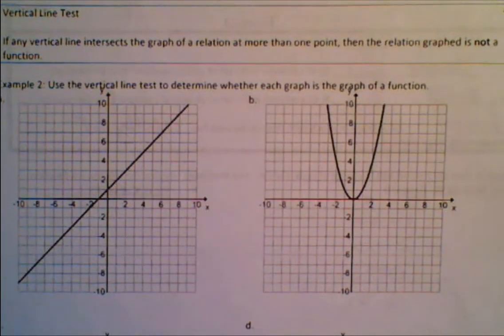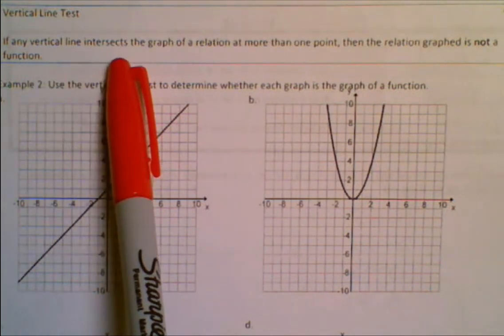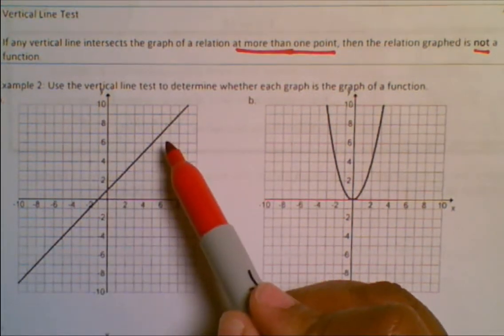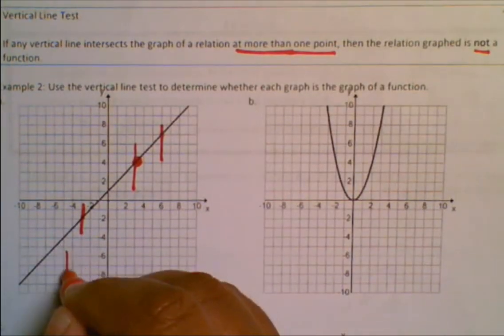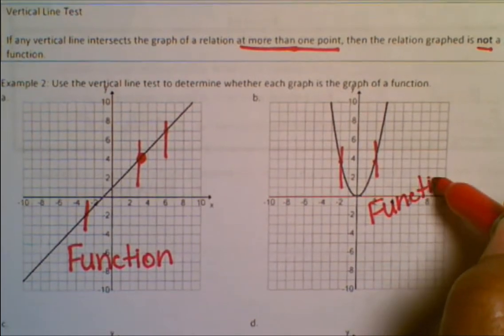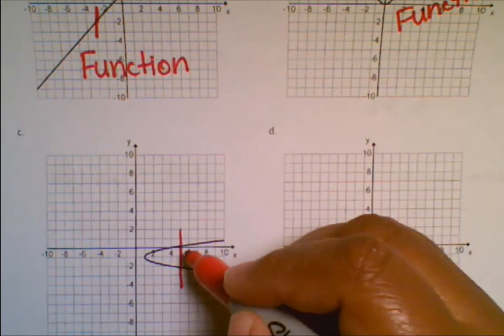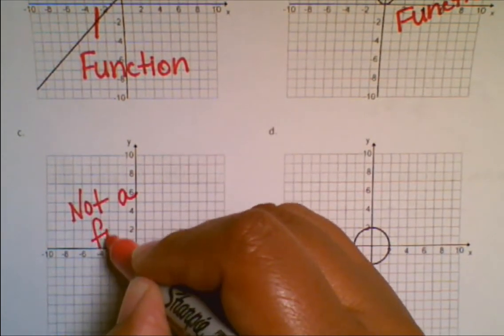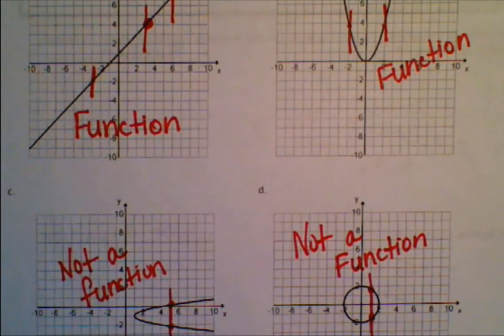Intro to Functions: Part 2 (vertical line test)